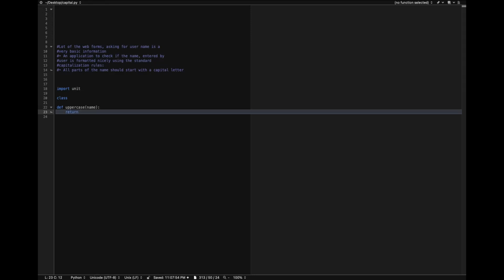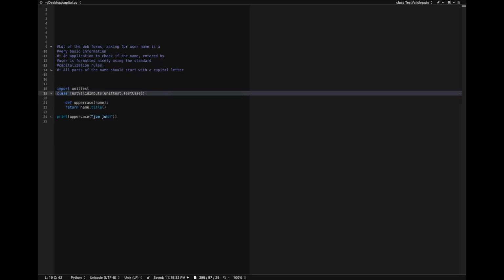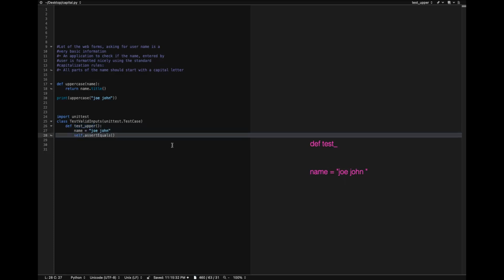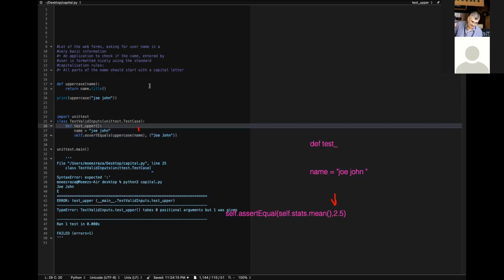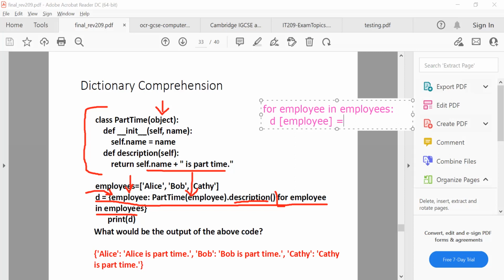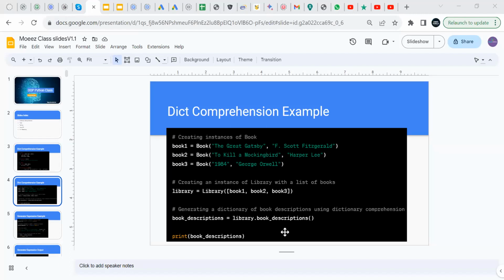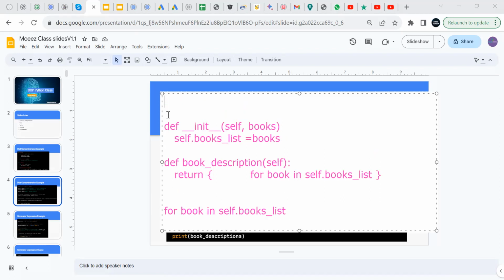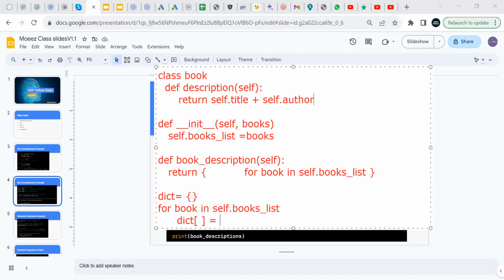OOP Python Class 14 (Part 2 -Python Function Development, Unit Testing + Dictionary Comprehension)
1)The discussion involved creating a Python function to convert names to a standardized format, using the title method for capitalizing only the initial letter.

2)A unit test class (TestValidInputs) was implemented to automatically verify the functionality of the function, utilizing the unittest module to assert expected outcomes.

3)Additionally, a brief introduction to dictionary comprehension in Python was provided, illustrating how to generate a dictionary of book descriptions using a loop within a single line of code.